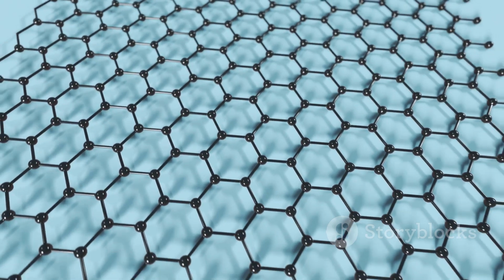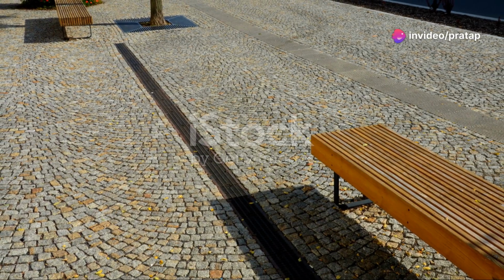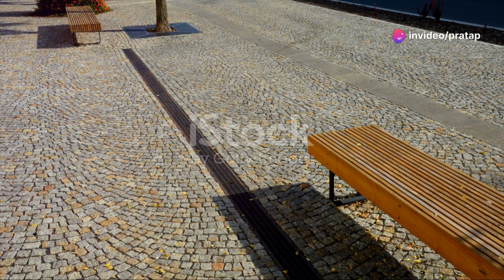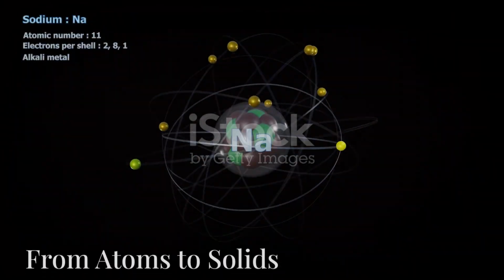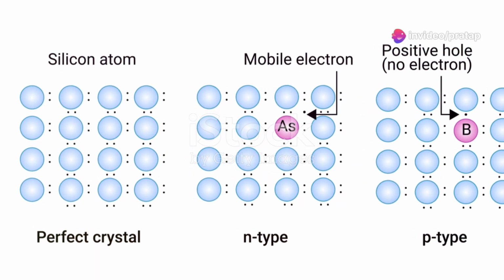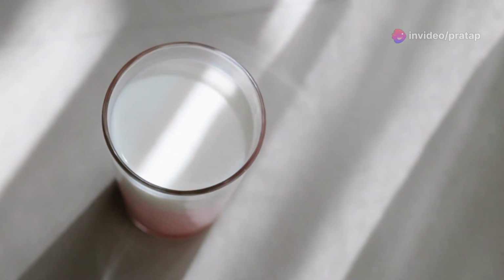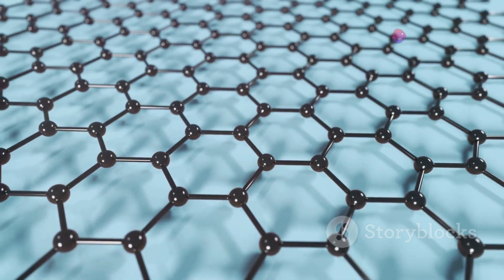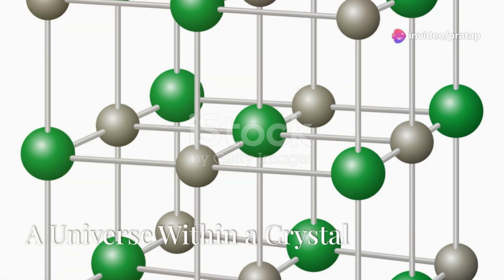Understanding Band Theory in Solid State Physics